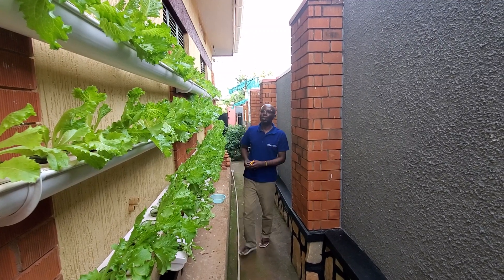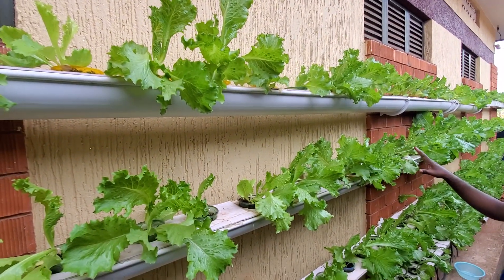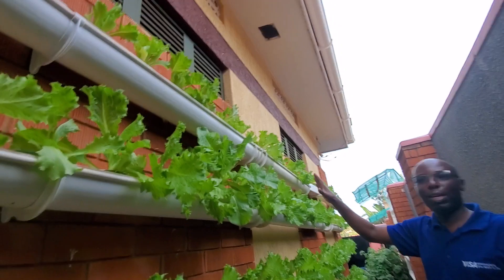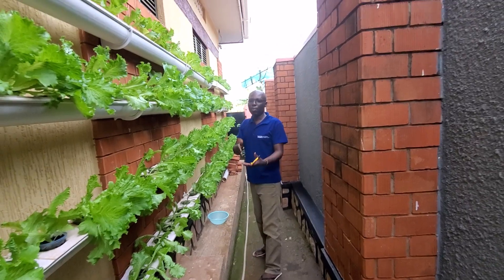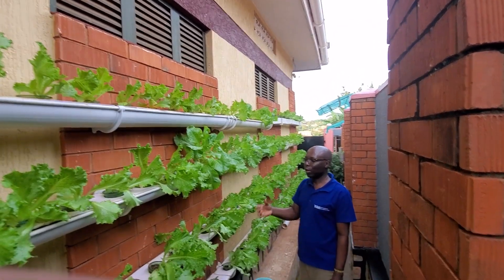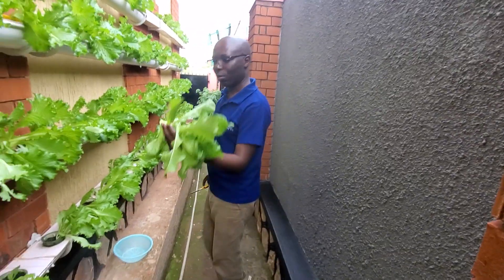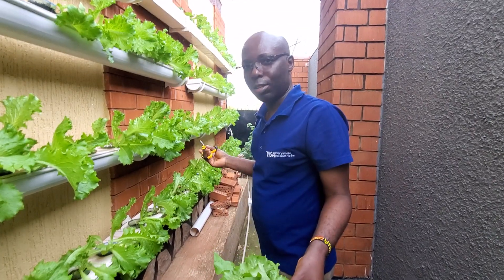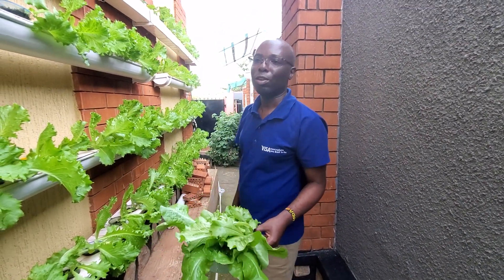Hydroponics | Farming without Soil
Urban Farming using Hydroponics System based on water gutters.